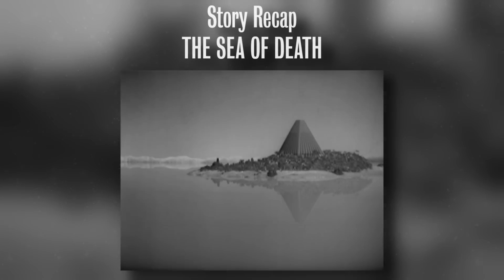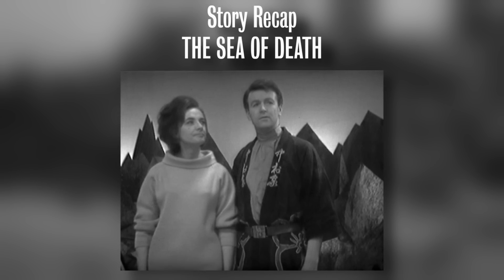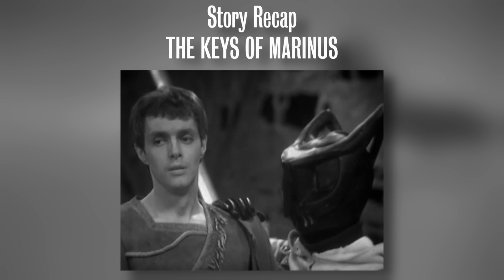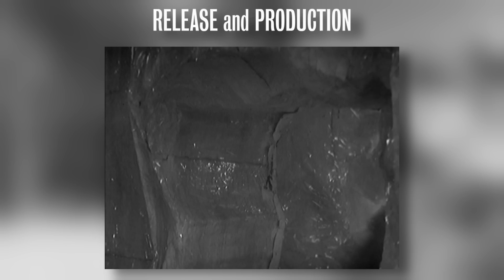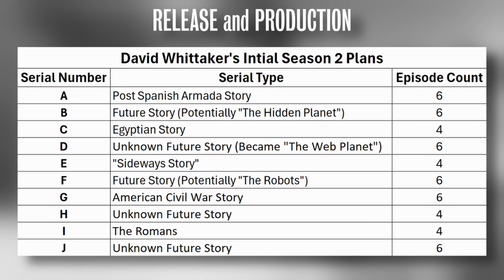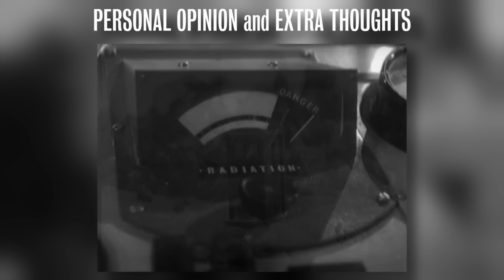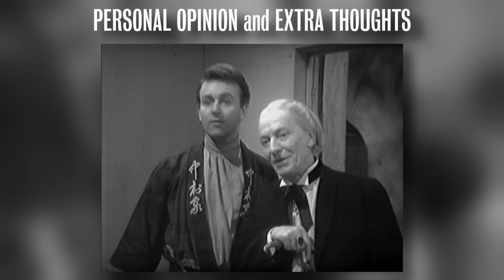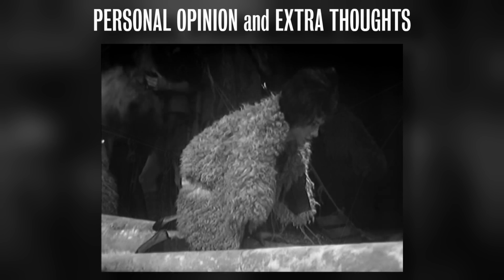The Keys of Marinus | A Serial's Production & Retrospective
A deep dive into the fifth serial from Classic Doctor Who's first season, the Keys of Marinus that started broadcasting on the 11th of April 1964, extending the 60s scope to it's limits"

Doctor Who was pitched by the 1963 BBC Head of Drama, Sydney Newman

Story Details
- Written by Terry Nation
- Produced by Verity Lambert
- Directed by John Gorrie

Serial Episodes/Parts
- Season 1 Episode 21 "The Sea of Death"
- Season 1 Episode 22 "The Velvet Web"
- Season 1 Episode 23 "The Screaming Jungle"
- Season 1 Episode 24 "The Snows of Terror"
- Season 1 Episode 25 "Sentence of Death"
- Season 1 Episode 26 "The Keys of Marinus"

Video Chapters:
00:00:00 Intro
00:00:22 Story Recap: The Sea of Death
00:05:46 Story Recap: The Velvet Web
00:10:16 Story Recap: The Screaming Jungle
00:14:30 Story Recap: The Snows of Terror
00:19:52 Story Recap: Sentence of Death
00:23:10 Story Recap: The Keys of Marinus
00:26:12 Release and Production
00:38:22 The Master Tapes
00:39:29 Media Releases
00:41:45 Personal Opinion and Extra Thoughts
01:03:01 Channel Membership
01:03:26 Outro

Sources & Intresting Links:
The Doctor Who Production Diary: The Hartnell Years by David Brunt
Doctor Who: The Keys of Marinus DVD release

Video Project Name: LLEN 105